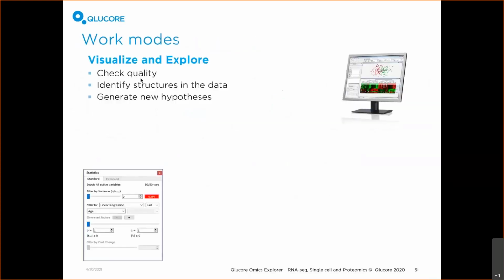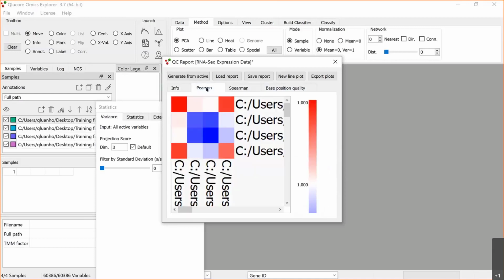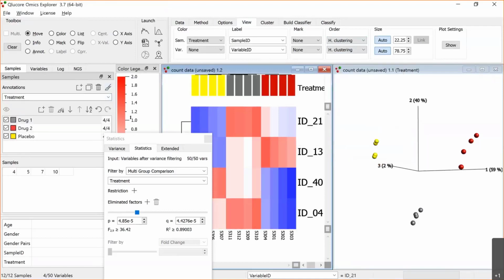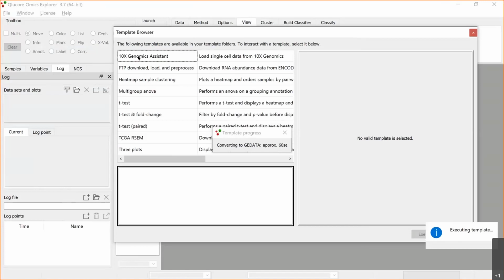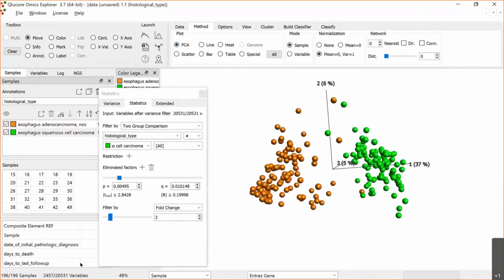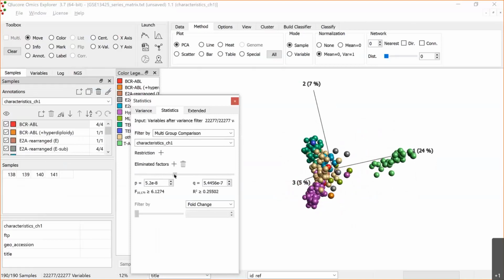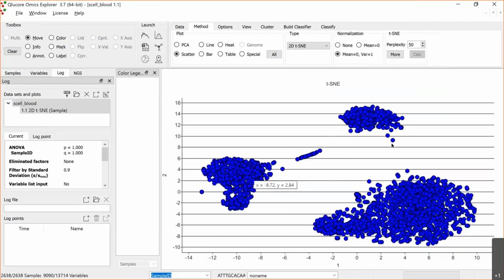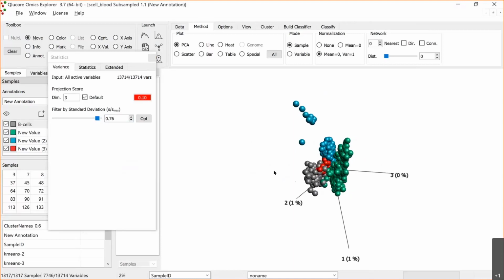RNA-seq and Single cell data analysis. Webinar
In this webinar we will show examples on how to work with RNA-seq as well as Single cell data. We will use different public datasets from various sources like 10X Genomics, TCGA and GEO. We will visualize data and interactively work with data using various plot types, like PCA, Heatmaps, t-SNE, Volcano and Boxplots. How to/Educational.